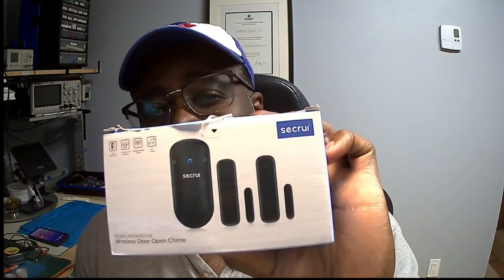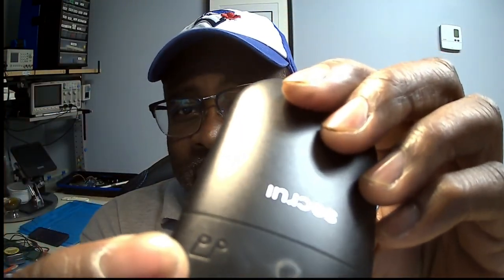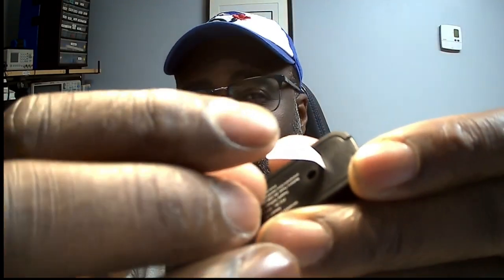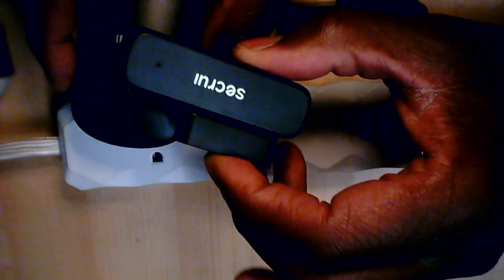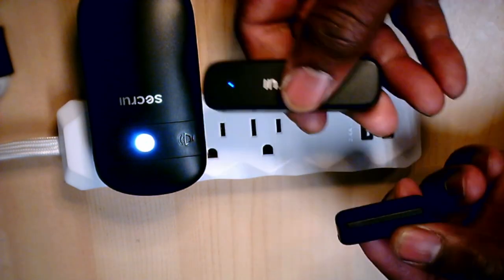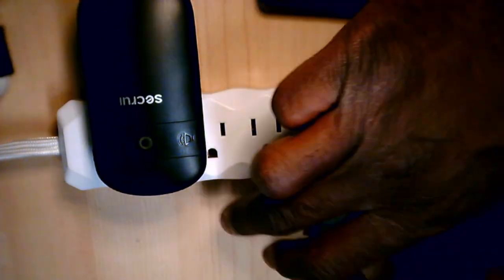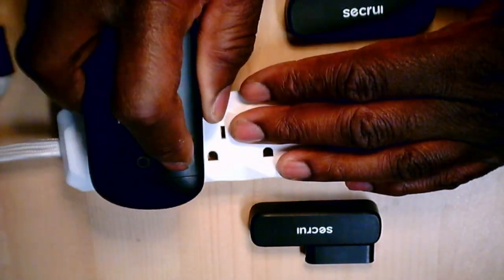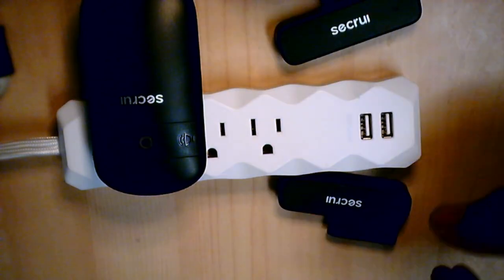SECRUI Wireless Doorbell Chime Alarm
How to setup the Secrui wireless chime and alarm system.

To order:
Wireless Doorbell Chime, SECRUI Door Alarm Sensor with 400ft Range 52 Ringtones 5 Adjustable Volume Level for Home Business Store, 2 Sensors + 1 Receiver, Black